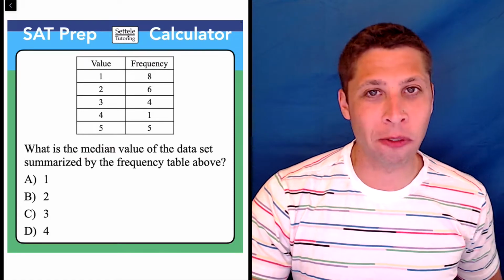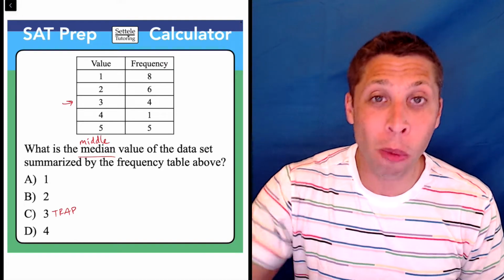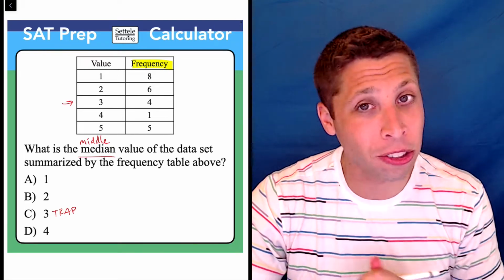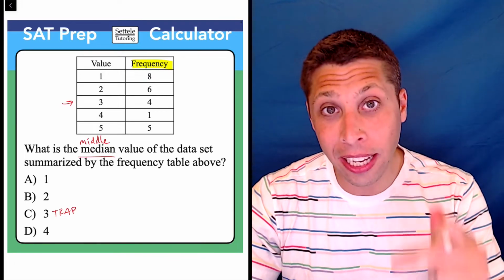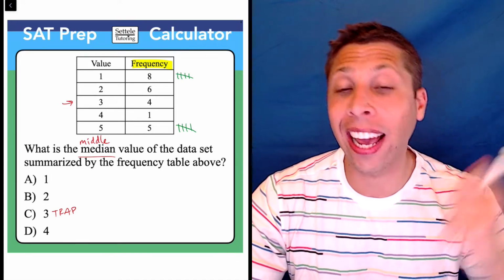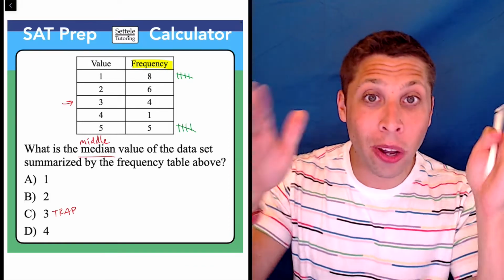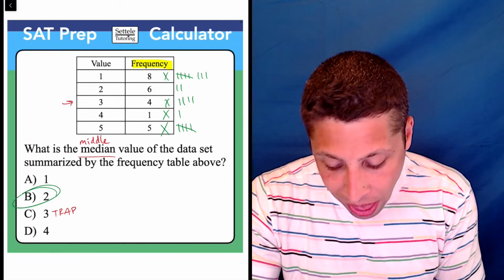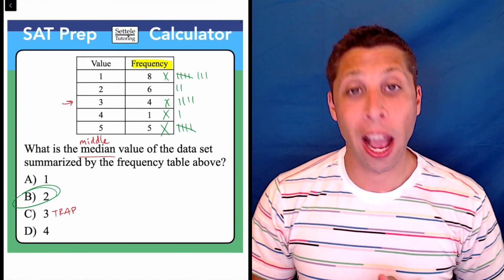SAT Question of the Day — May 28